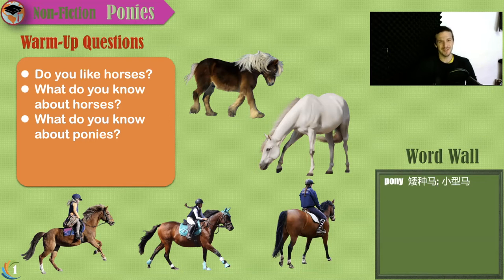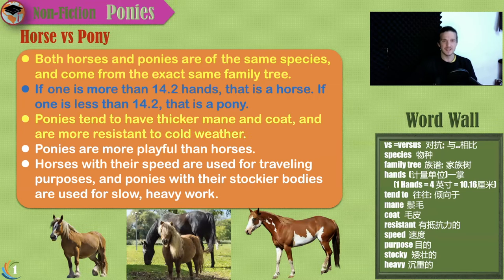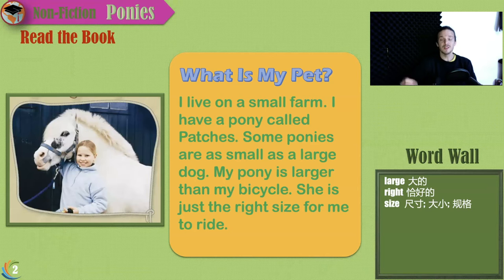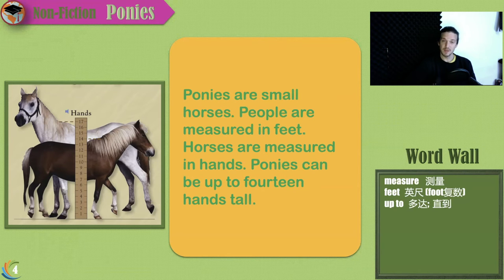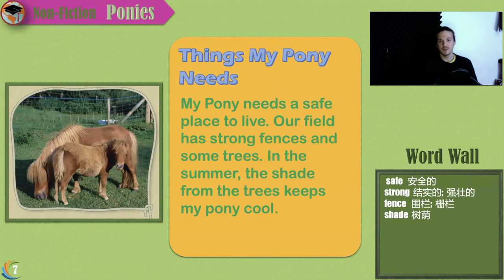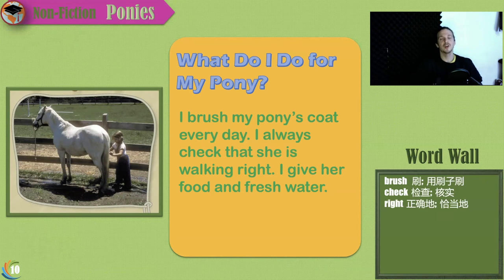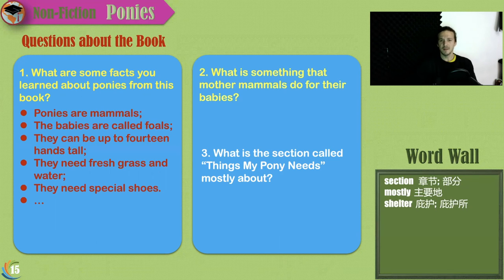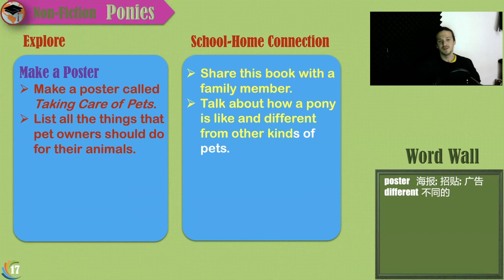Teacher Stefan - Stories B 26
Contact @mangojaguar on Instagram for affordable online conversations in English.

Contate @mangojaguar no Instagram para conversas on-line acessíveis em inglês.